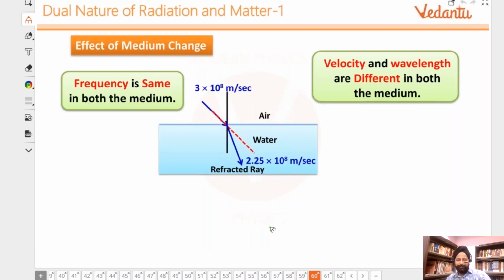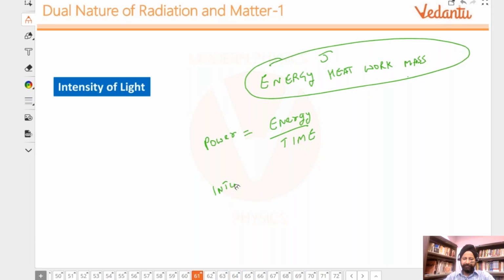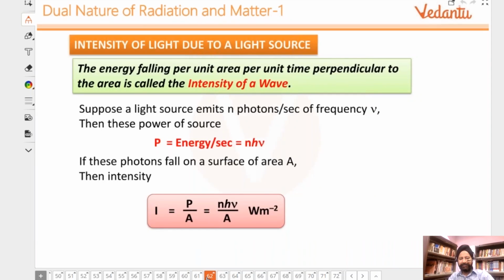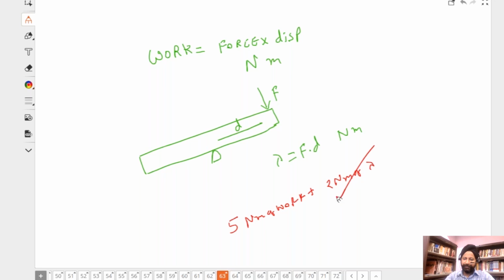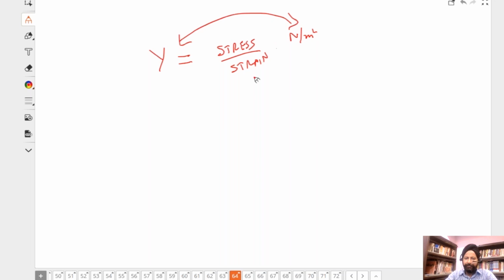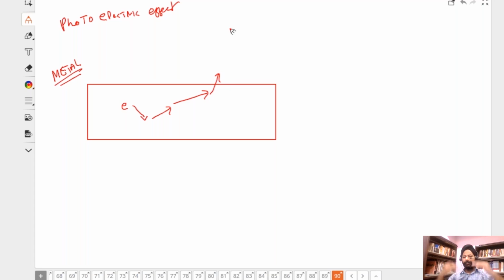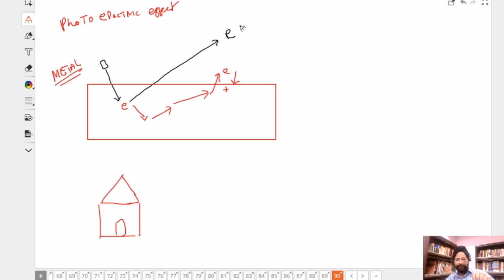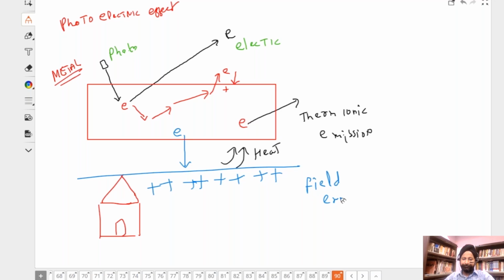Atomic Structure | Modern Physics | Class 12 Physics | IIT JEE MAINS & Advanced | Vedantu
In this session, JEE Expert and Master Teacher at Vedantu, Bhavdeep S Sir, explains Atomic Structure from Modern Physics. Learn the in and out of Intensity of Light, Photoelectric effect and more.
Bhavdeep sir explains the concepts of Intensity of Light, Photoelectric effect in detail which will help you in mastering the concepts and effectively solving the IIT JEE Mains and Advanced Questions on Modern Physics.

Bhavdeep Sir also enlightens you with JEE Main preparation strategy for Physics along with an effective lecture on Modern Physics and a thorough explanation of effect of medium change.